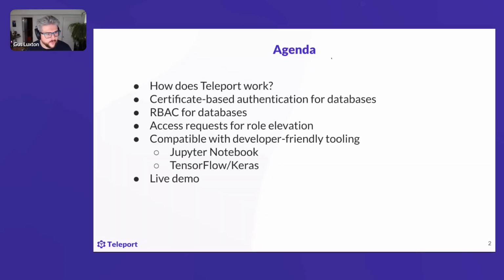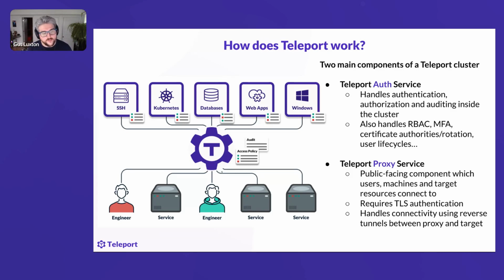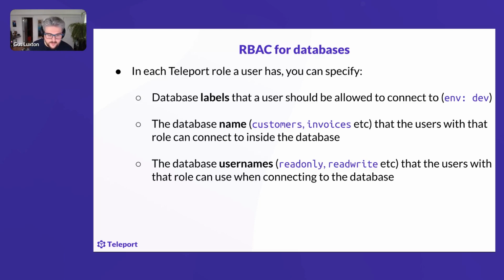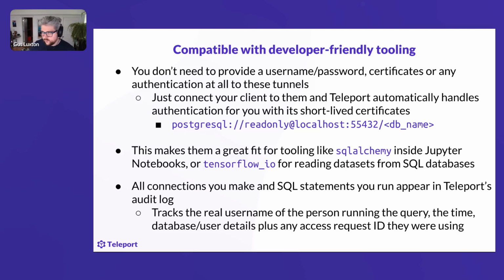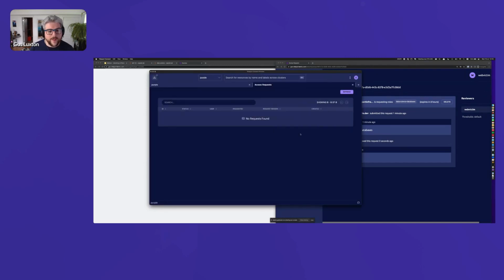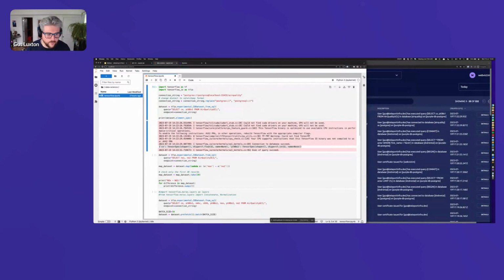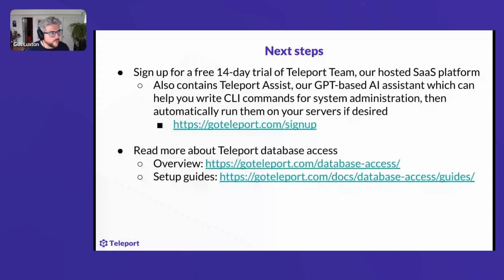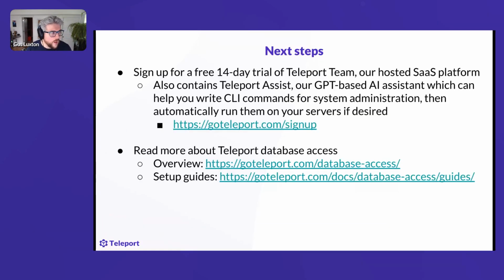Unlocking AI Potential: Streamlining Database Access with Teleport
- Captivated by the capabilities of OpenAI’s ChatGPT, today, many of our data research friends are experimenting with tools and datasets to learn how Artificial Intelligence (AI) and Generative Pretrained Transformers (GPT) can be used to solve unique and challenging business problems.

While many sample corpora datasets exist, experimenting on your production datasets is often needed but difficult due to access restrictions, challenging network configurations, or complicated approval processes.

Watch this session as we explore how implementing Teleport can streamline database access workflows for Data Research, Business Intelligence, and Data Engineers. We’ll focus on Teleport’s Database Access component and how our Access Requests feature can be leveraged to achieve the principle of least privilege or just-in-time access. We’ll show you how easily this integrates with existing tools like Jupyter Notebook, Keras, and TensorFlow while having some fun with a sample GPT model to generate text from movie quotes!

In this episode, we will cover:

- How Teleport Works
- Database Certificate-Based Authentication
- Database Role-Based Access Controls
- Access Requests for Role Elevation
- Developer Friendly Tooling (Jupyter Notebook, Keras, TensorFlow)